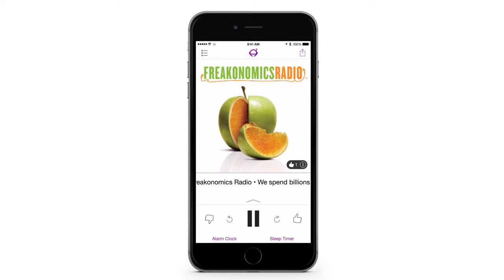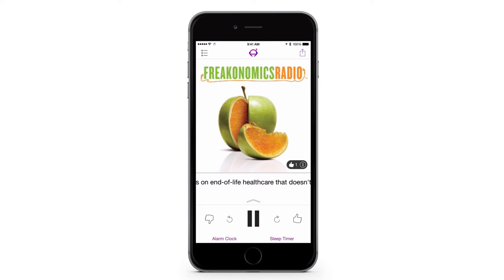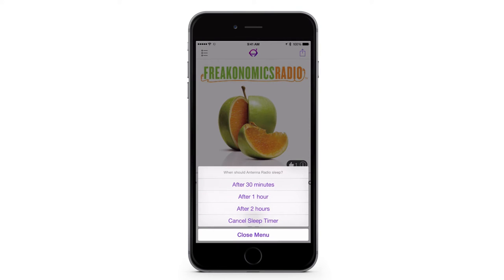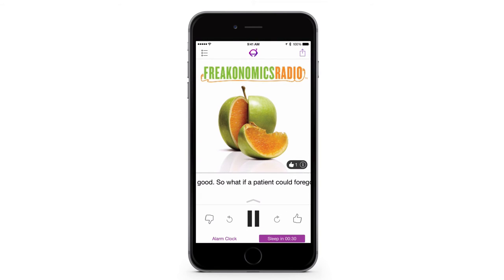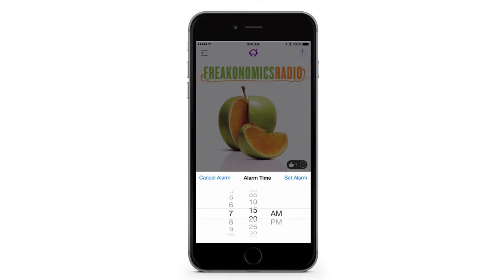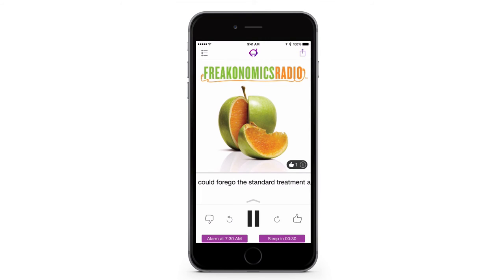How to Use the Sleep Timer and Alarm Clock Features in Antenna Radio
Learn how to set a sleep timer and alarm clock in version 3.4 of Antenna Radio for iOS.